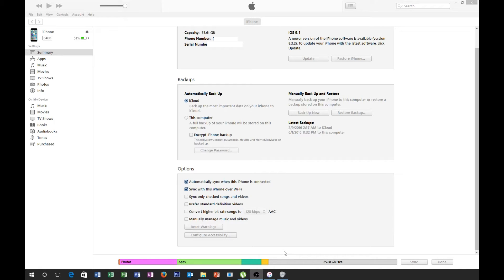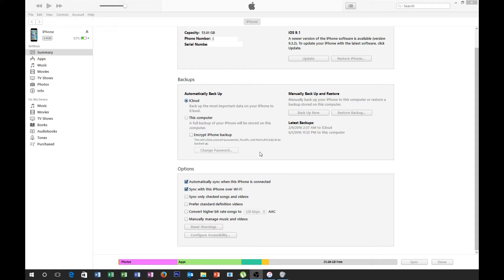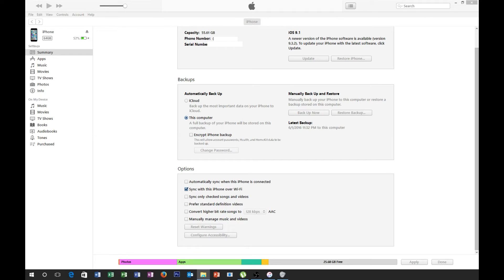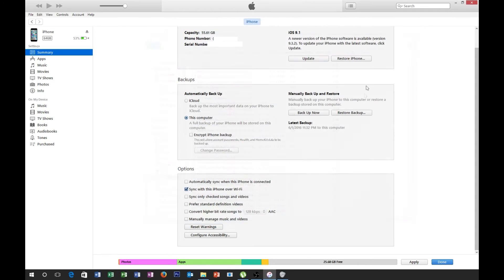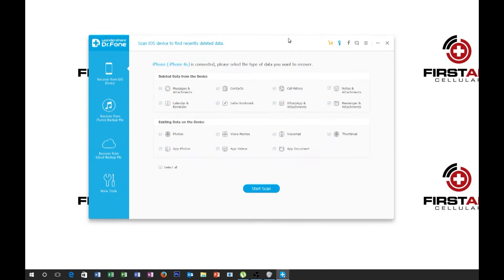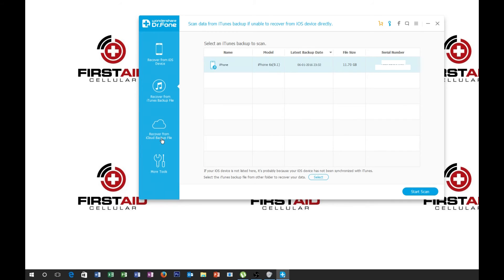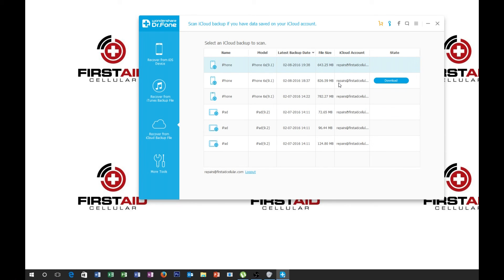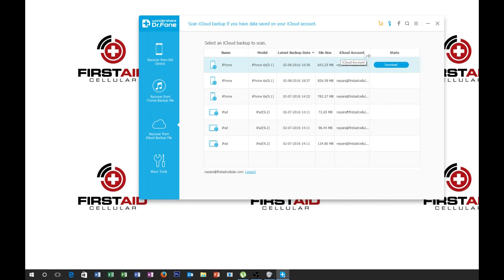Jeff Explains Difference Between iCloud & iTunes Backup - Recover Files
If your phone ever gets locked out due to too many passcode attempts just plug into any PC that was previously synced to.  Wondershare will scan your backups or your phone for all your files.